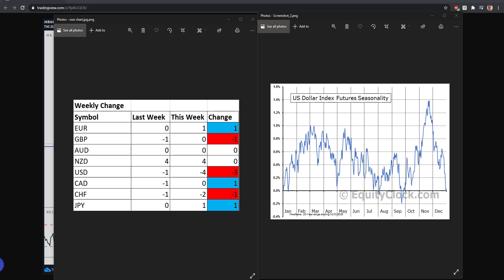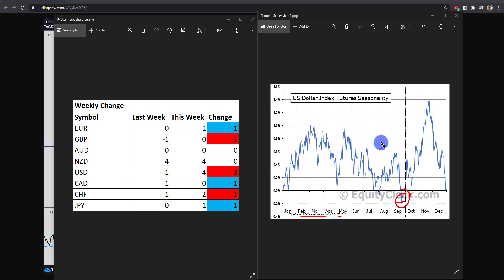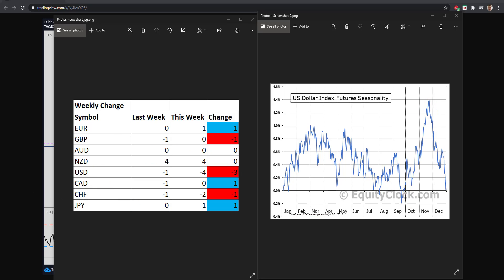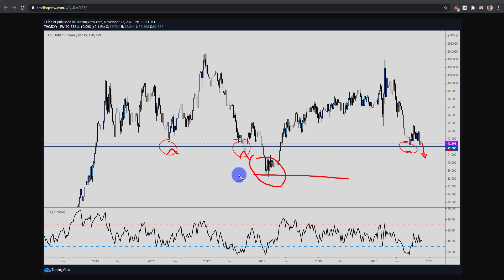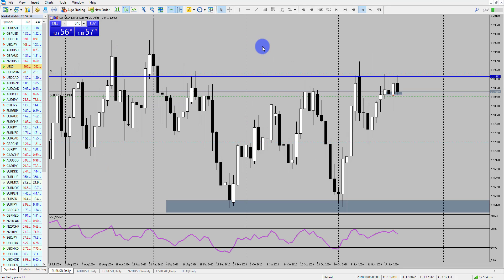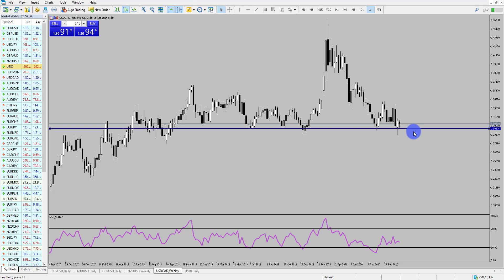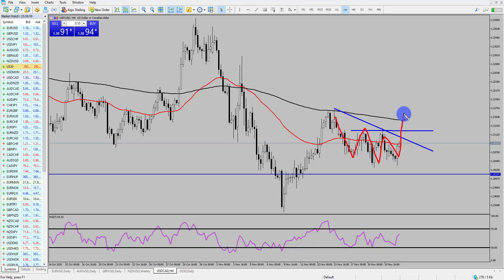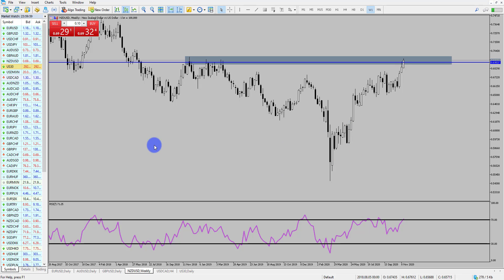Forex Market Outlook- 23rd November | Technical Analysis